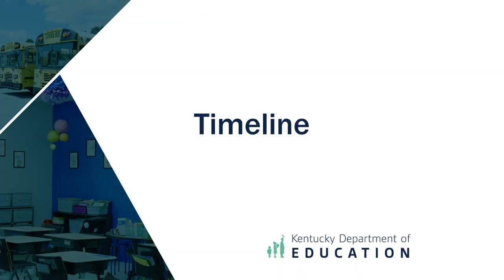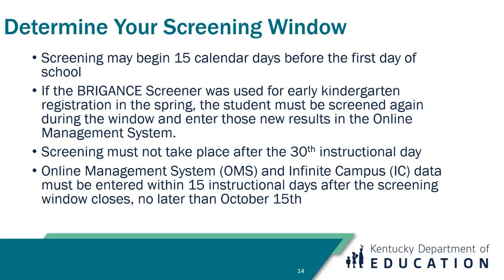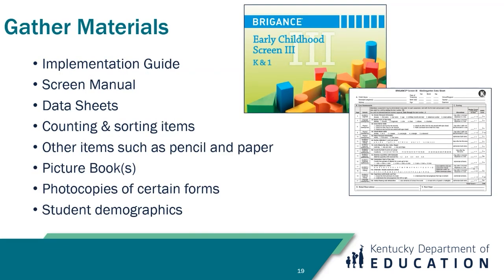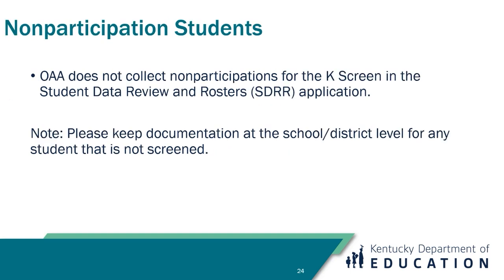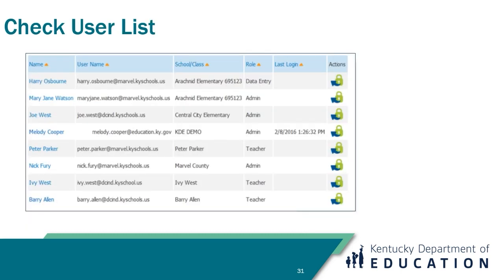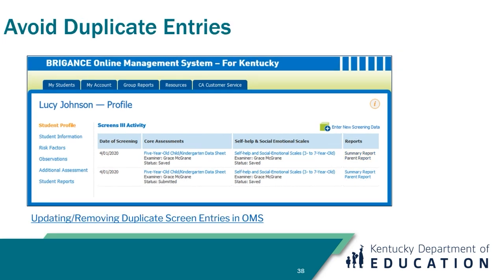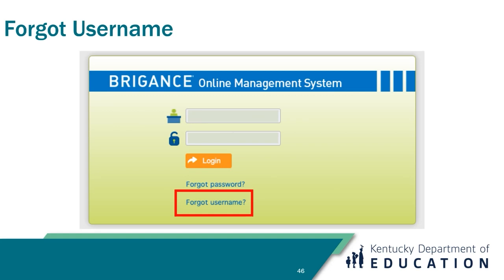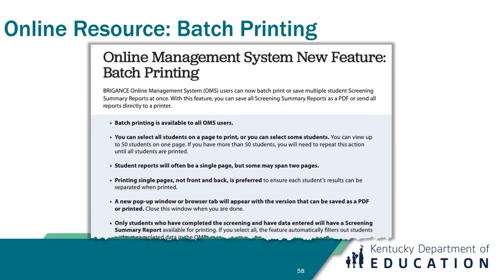K-Screen Refresh Training (2024)